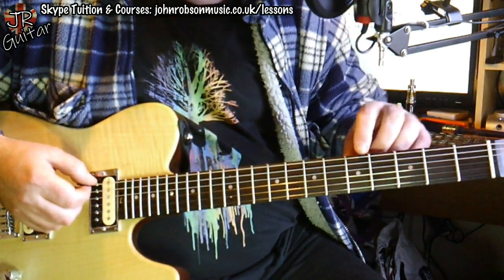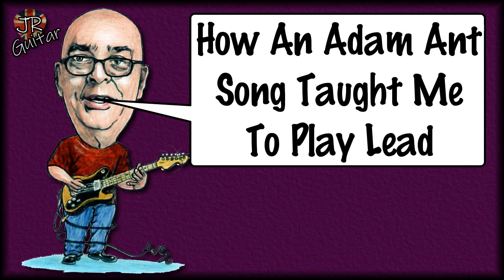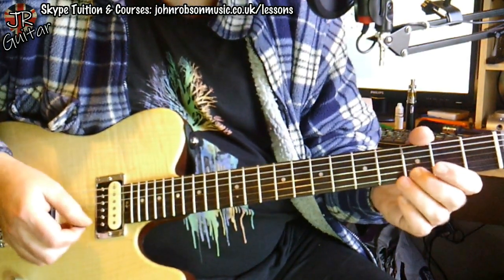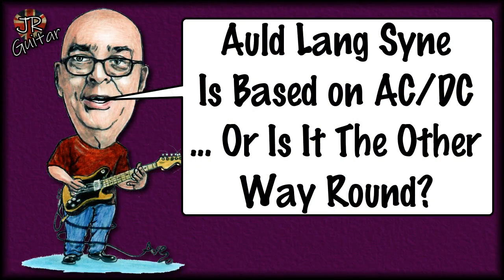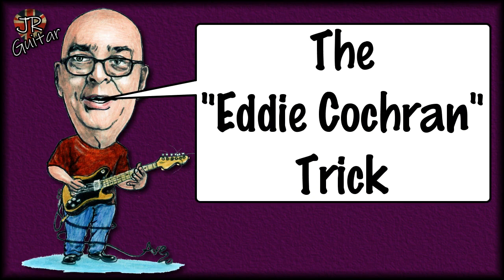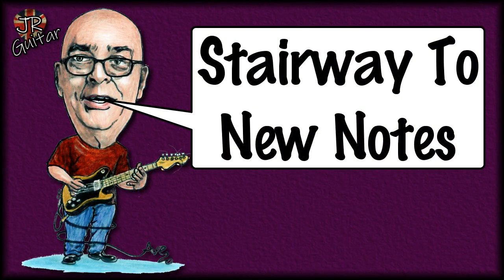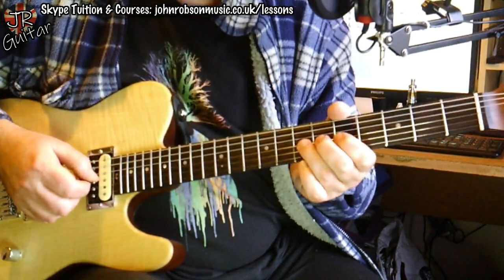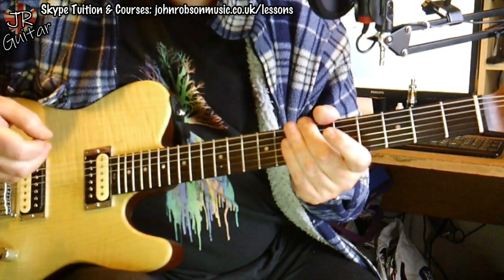5 Huge Breakthroughs I Made When I Was Learning To Play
Today I share 5 LightbulbMoments when I made huge breakthroughs as I learned to play